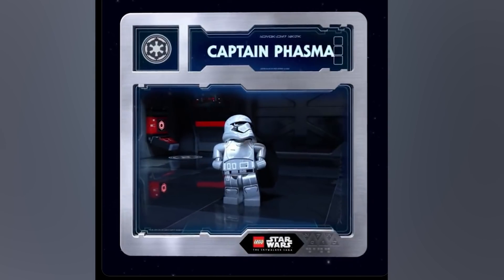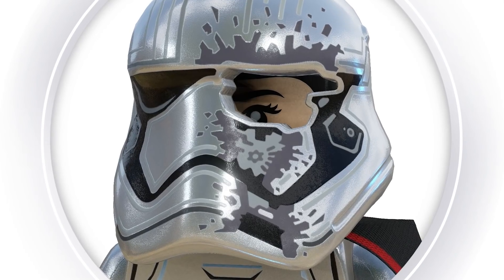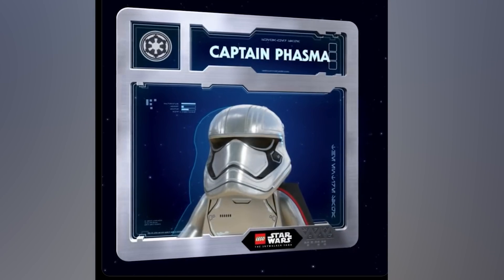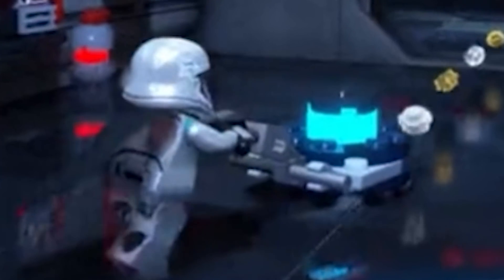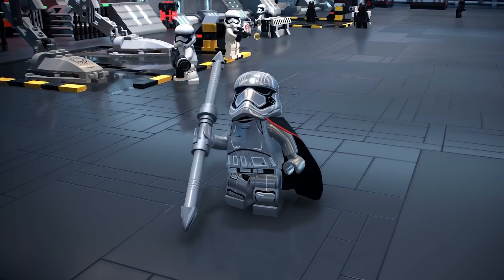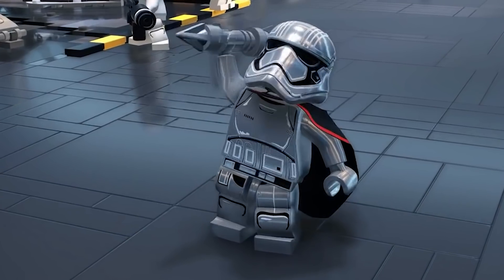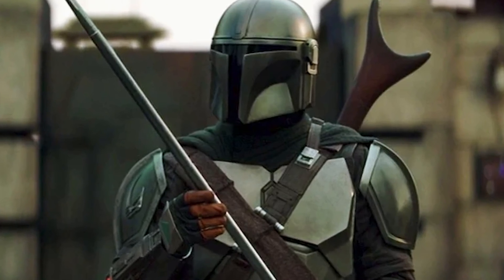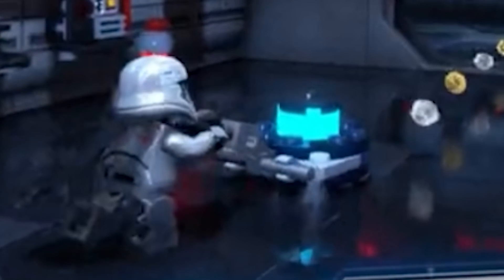NEW Character Details are INSANE